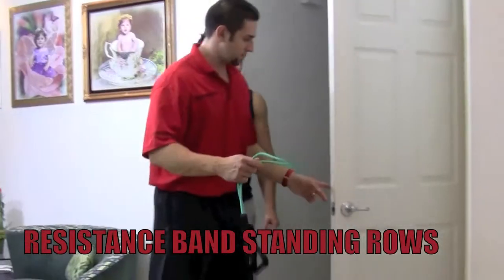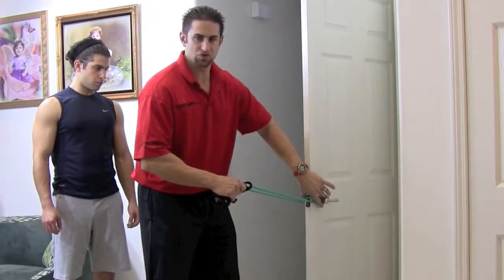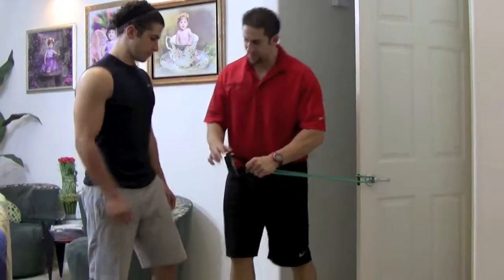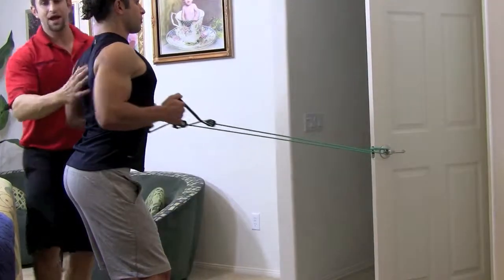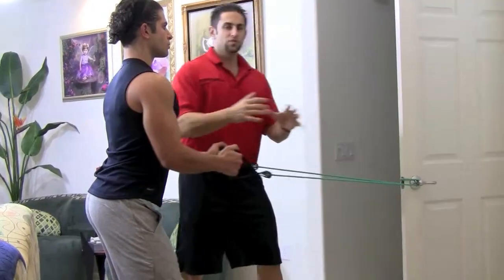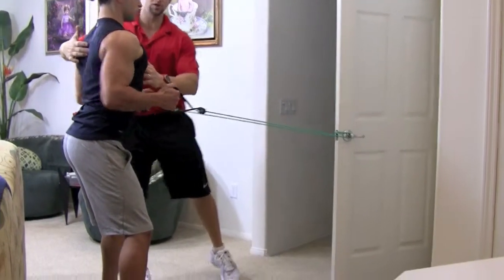RESISTANCE BAND STANDING ROWS by Trainer Johnny